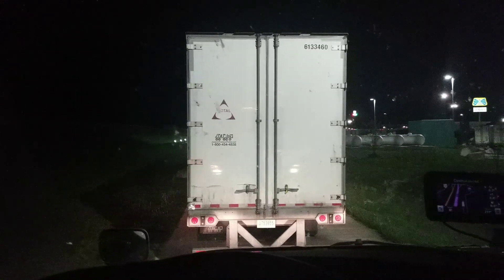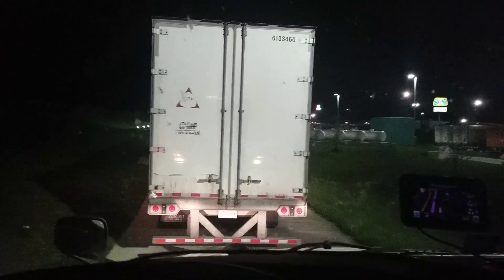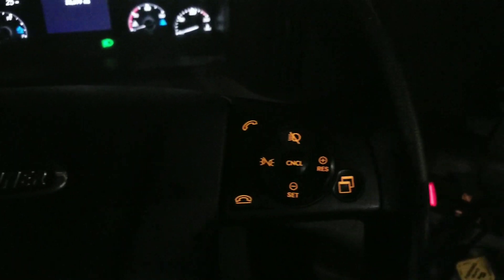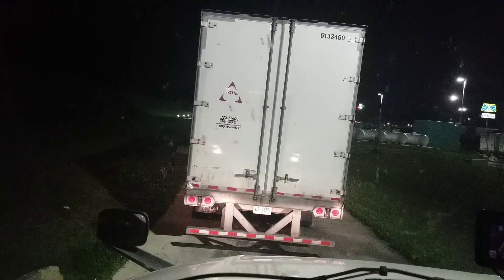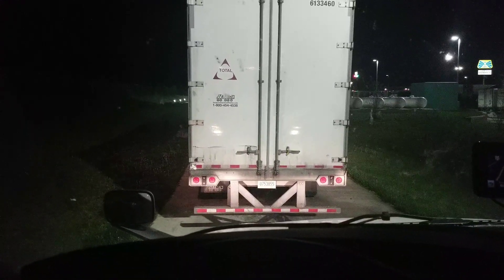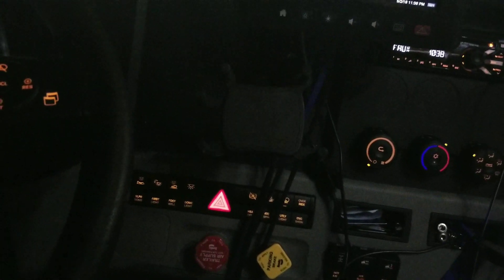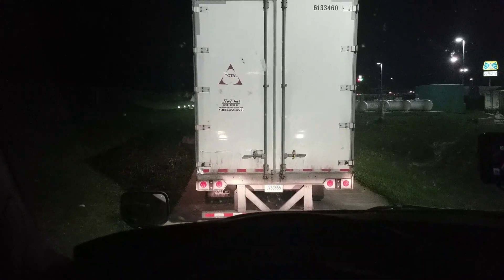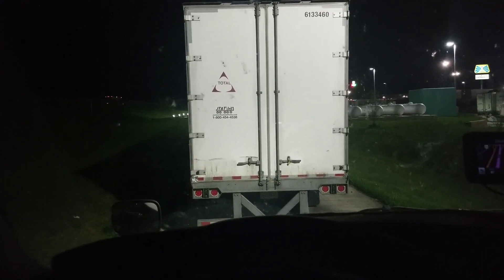How to say thanku with your truck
Hey everyone! 🚛💨

Today, I want to share with you three awesome ways to express gratitude with the big rig! 🙏🚚

1️⃣ The classic "Thank you!" horn honk: We all know that satisfying sound of a big rig's horn. It's not just for alerting other drivers, but also for showing appreciation! Next time someone lets you merge or gives you space on the road, give them a friendly honk to say "thank you" in the most trucker way possible!

2️⃣ The windshield wave: As truckers, we spend a lot of time on the road, and sometimes a simple wave can go a long way. When someone lets you pass or helps you out, give them a friendly wave through your windshield. It's a small gesture that can make someone's day and show your gratitude.

3️⃣ The CB radio shoutout: CB radios are not just for communication, but also for spreading positivity and appreciation. Use your CB radio to give a shoutout to fellow truckers or anyone who has helped you on the road. Let them know you appreciate their support and that they're doing a great job!

Remember, expressing gratitude is important, and as truckers, we have unique ways to do it. Let's spread positivity on the road and show our appreciation to those who make our journeys smoother.

Lastly, if you have any products you'd like to send for review or feature on the channel, you can send them to:

Stay safe on the road, keep on truckin', and always remember to show your gratitude! 🚛💙